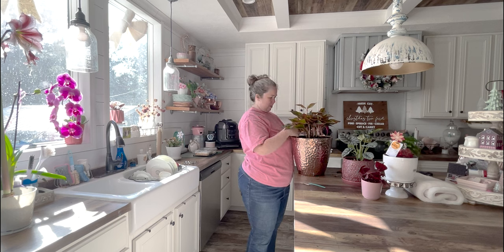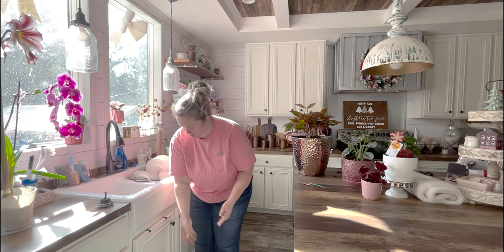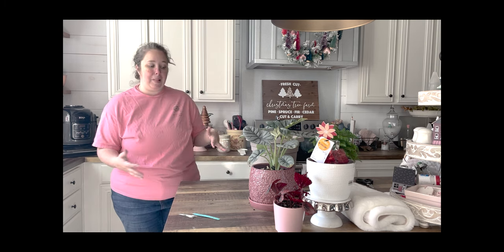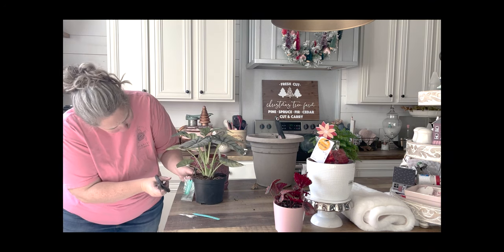Planting Houseplants for my Office: Alocasia Silver Dragon, Norfolk Pine, Rex Begonia African Violet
It might be cold outside but inside the plants are toasty warm! Let's get started potting up a sweet little plant that has outgrown it's container... and planting a few new plants that need pretty pots! I want lower light houseplants that can live in my office so we're working with bigger leaves today... let's get started!